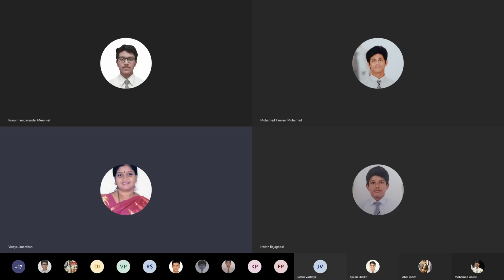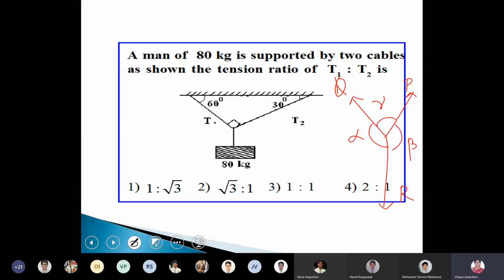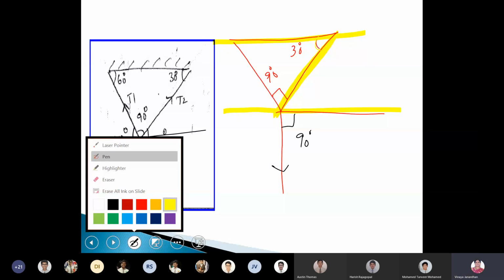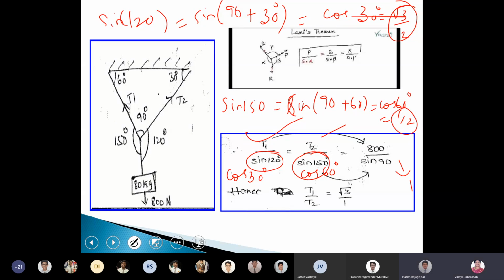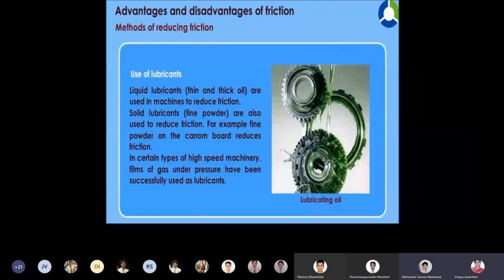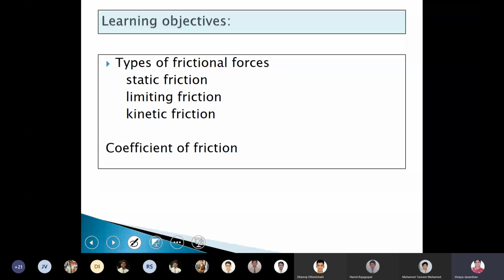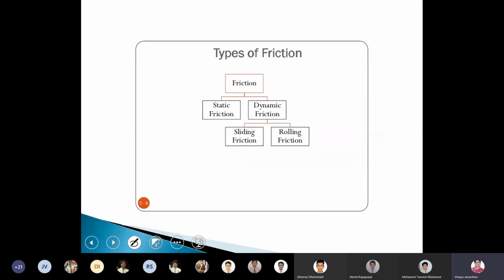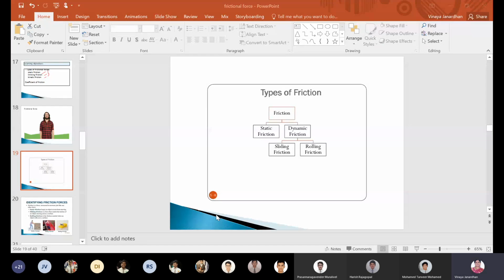Physics 1st September